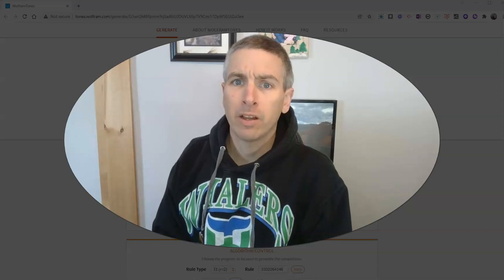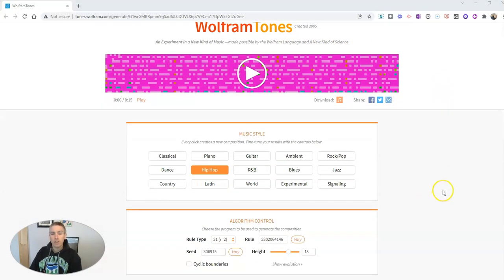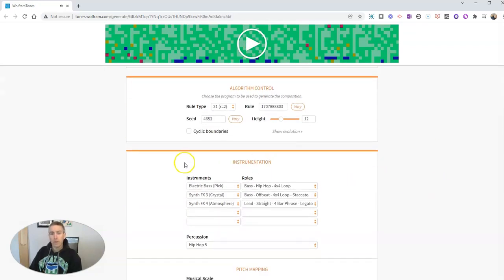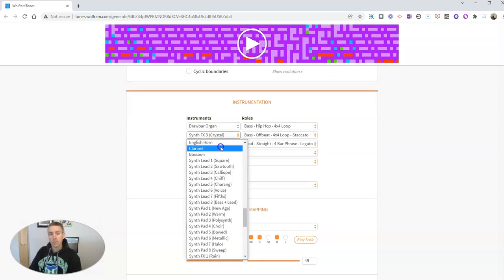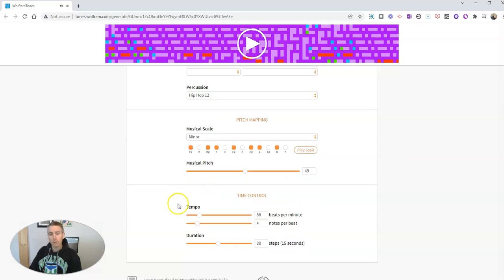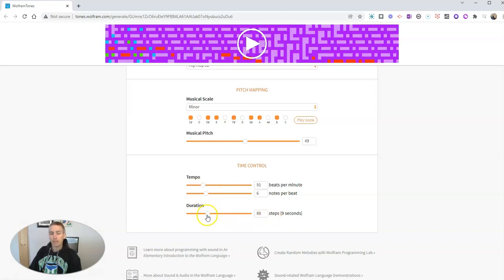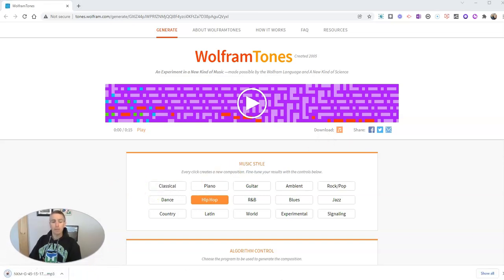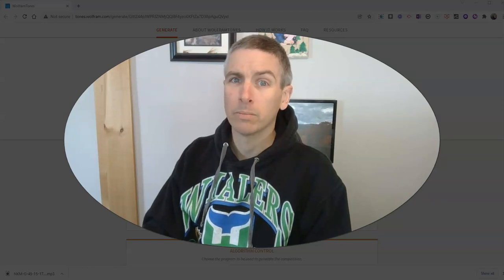Experiment With Sounds on WolframTones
WolframTones is a neat tool for creating sounds and downloading them as MP3 files. Try it!
🏫 Take a course with me: 🏫